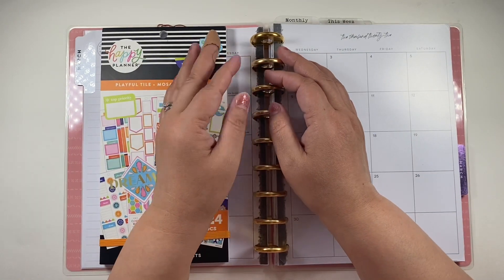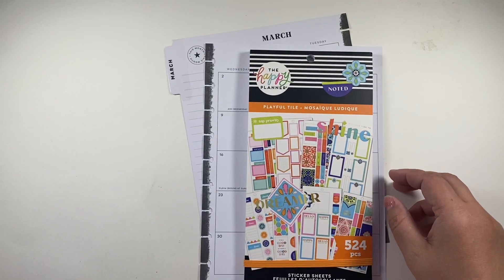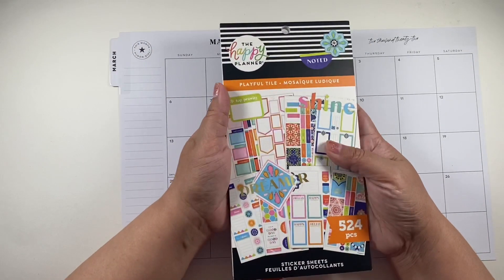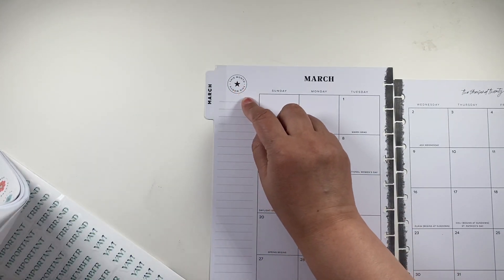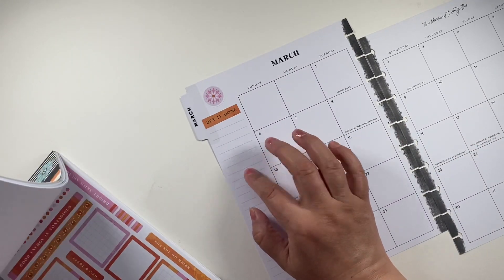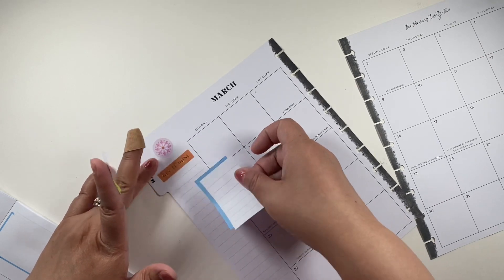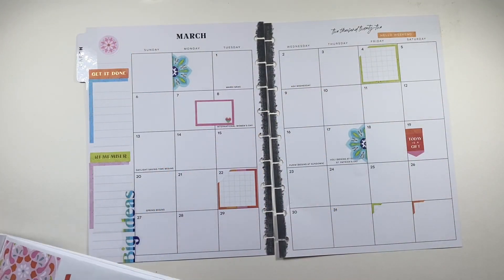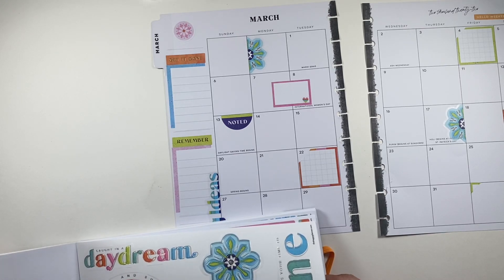March Monthly BTP 2022 | New Playful Tile Sticker Book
March Monthly Before The Pen using the bew @TheHappyPlannerChannel Playful Tile sticker book
Mimi

This is a one time use code!

Kaycee Leigh Design